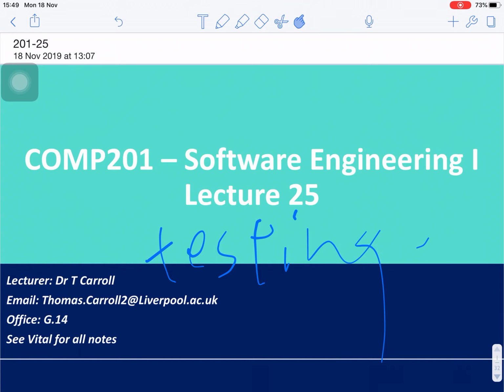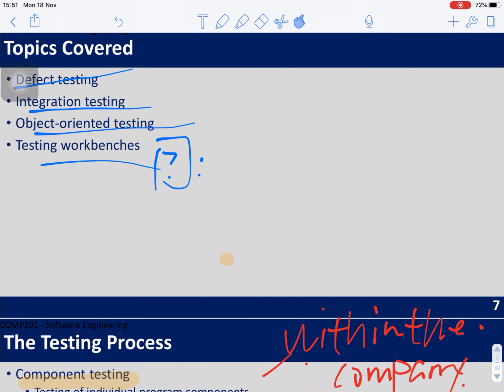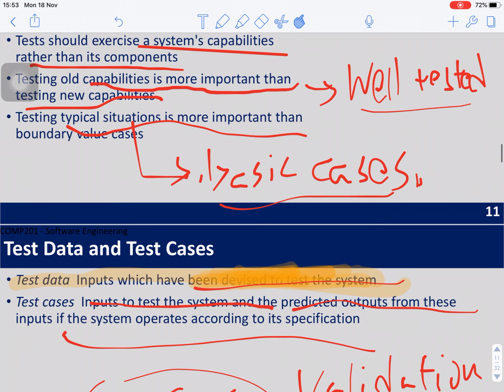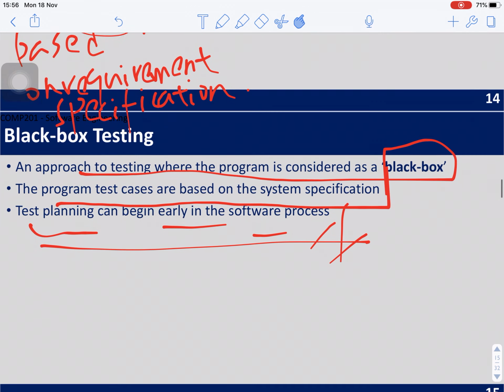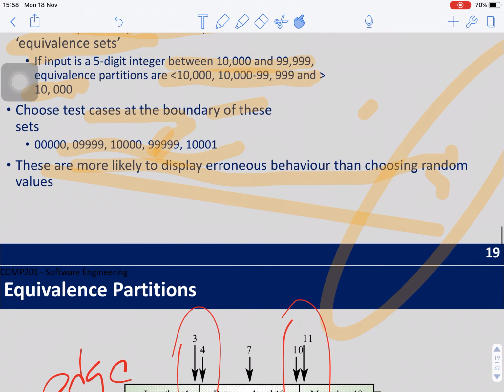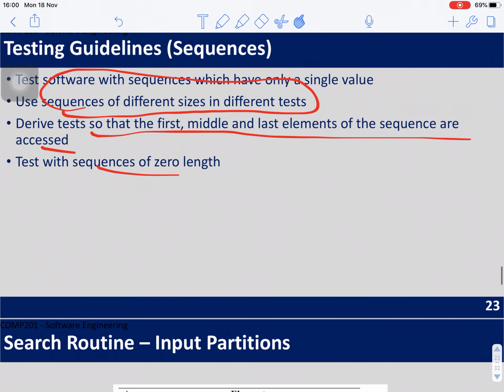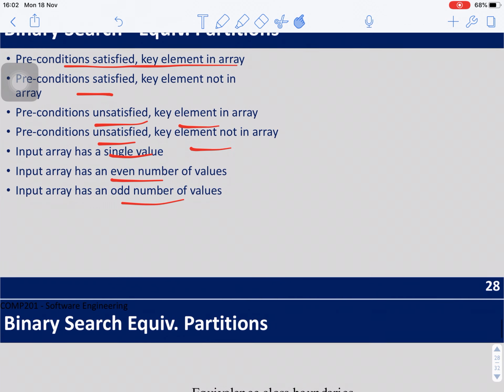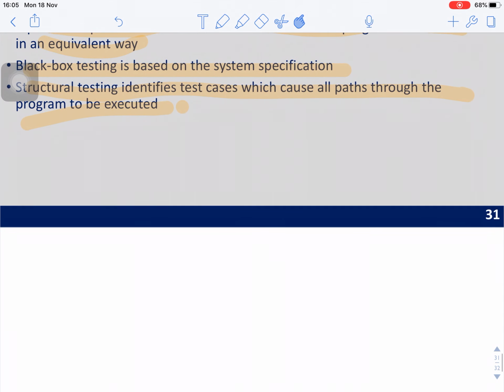Software engineering lecture 25 testing